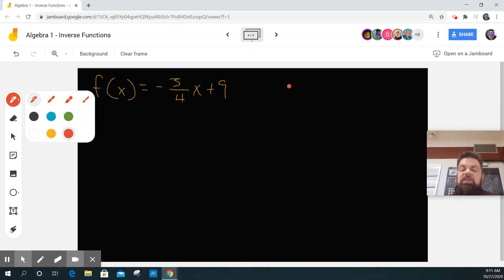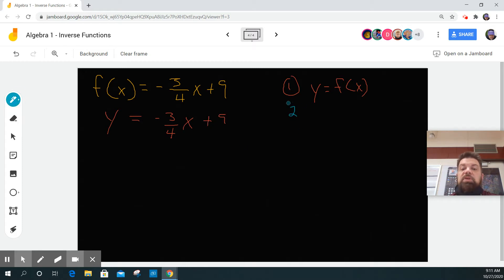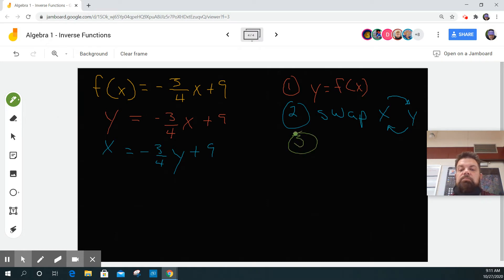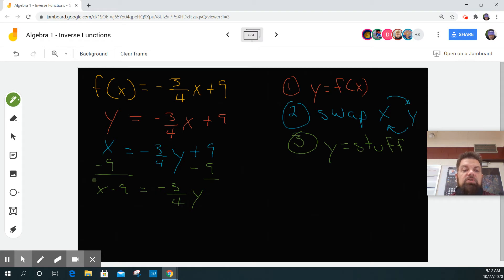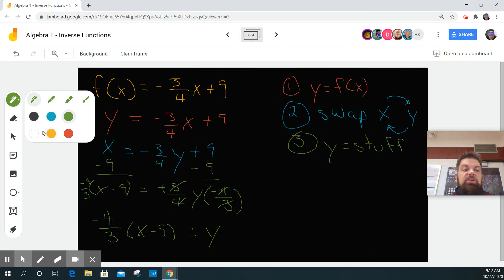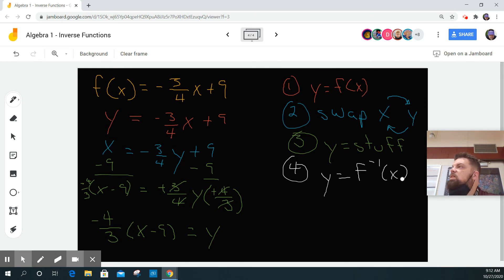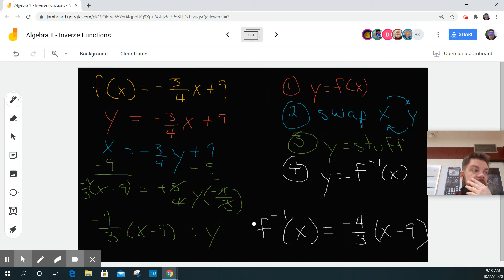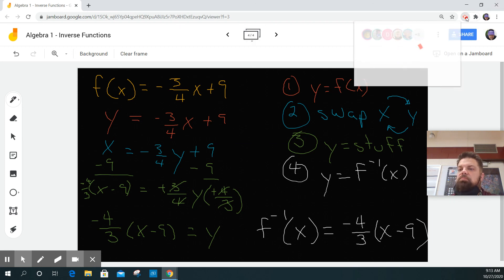Algebra 1 - Inverse Functions - Example 4